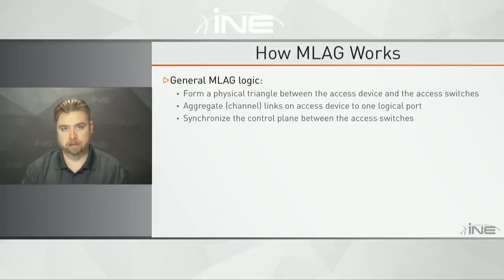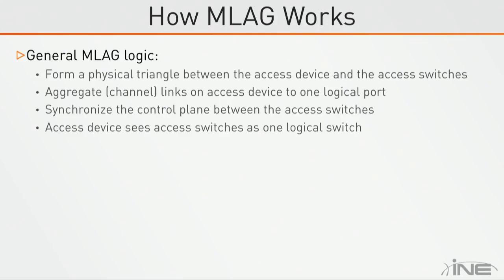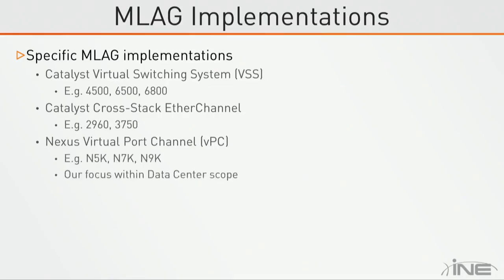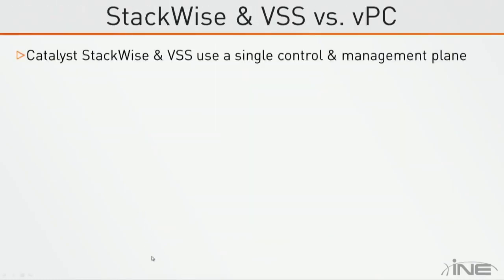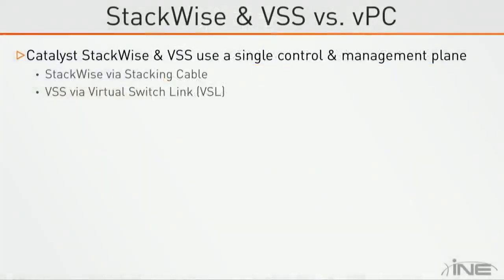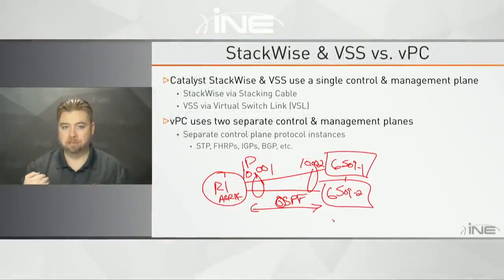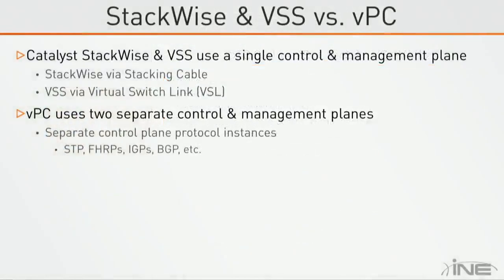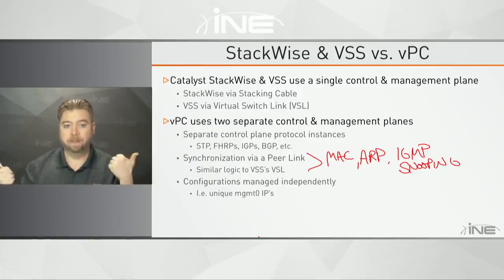02 How MLAG Works compressed